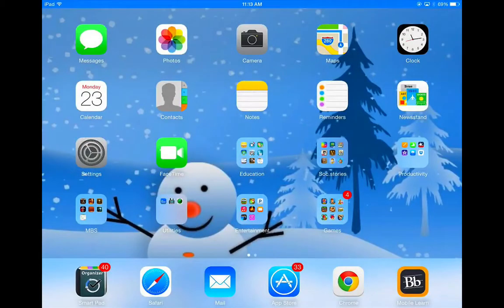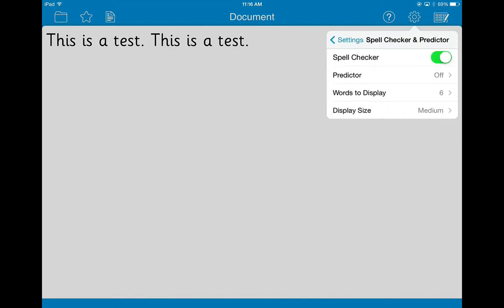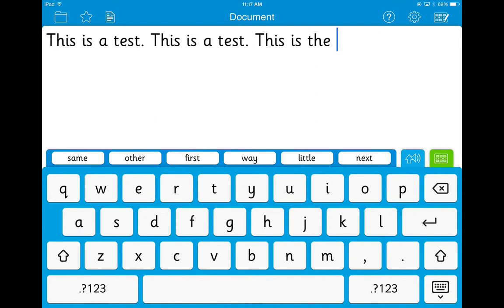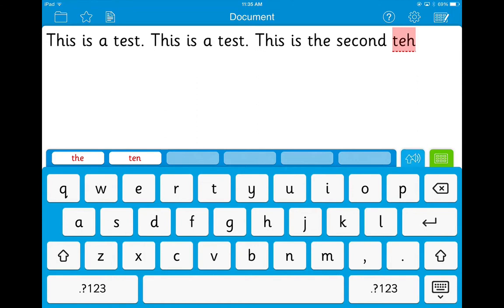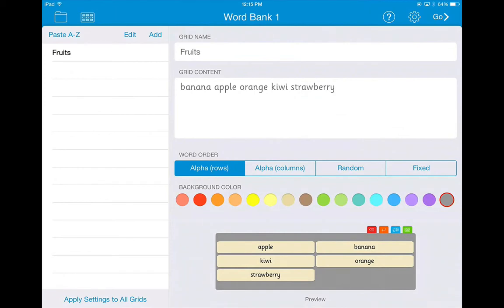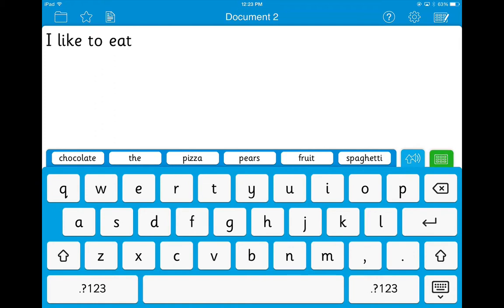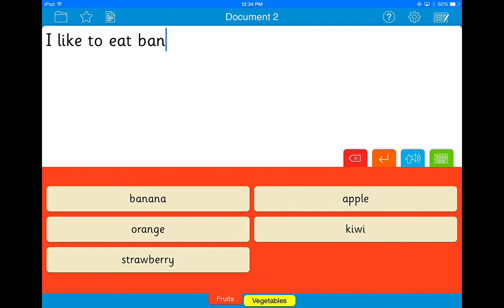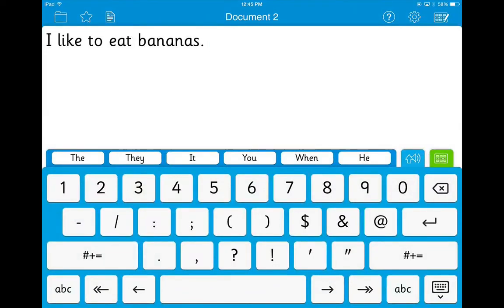Clicker Docs App Overview. Crick gets it WRITE, again!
An overview of some features of Clicker Docs by Crick Software.